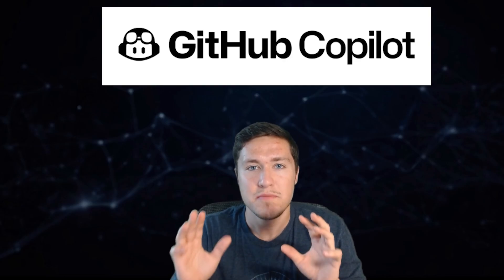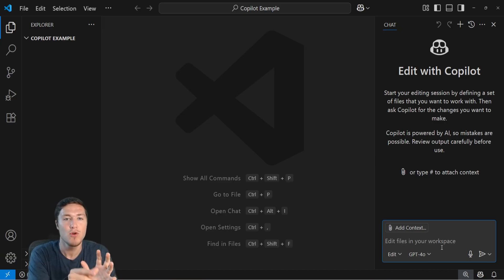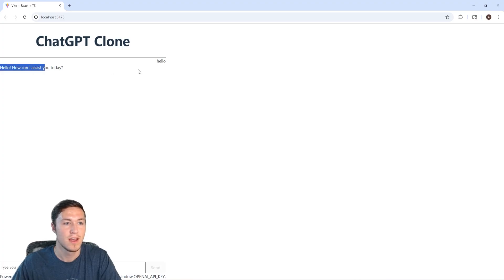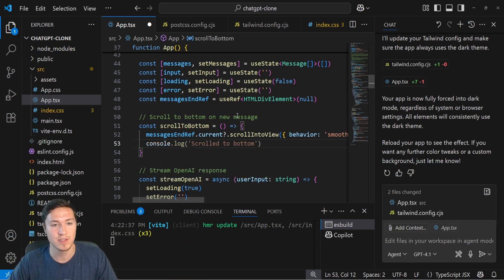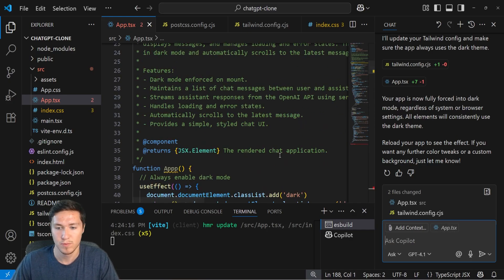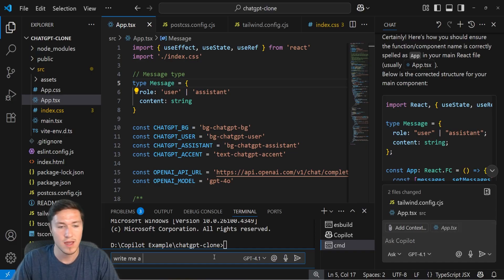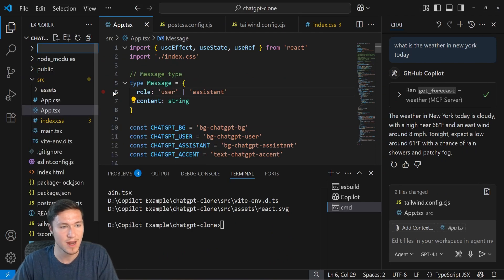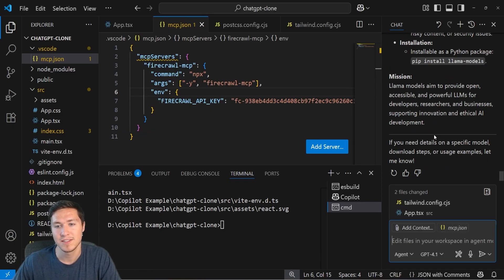How to use GitHub Copilot for Beginners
I show how to use GitHub Copilot to code apps, debug issues, and connect with MCP servers!

TIMESTAMPS:
0:00 Intro
0:19 Chat Window Basics
2:20 In Line Editing
2:57 Tab Autocomplete
3:33 Debugging Example
5:08 Terminal Editing
5:49 MCP Servers
7:39 Closing Thoughts

My personal opinion of Copilot compared to Cursor, is that it tends to be more buggy and the chat window can sometimes hang. I've also found that Copilot tends to introduce buggy and outdated code that causes more bugs than it solves.